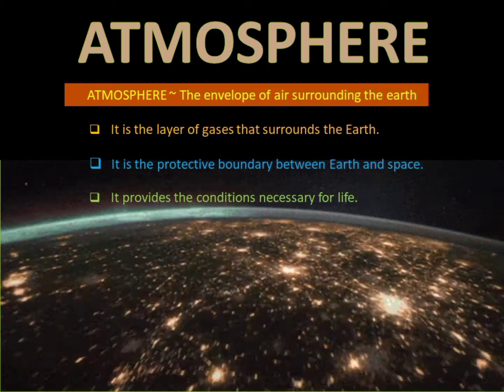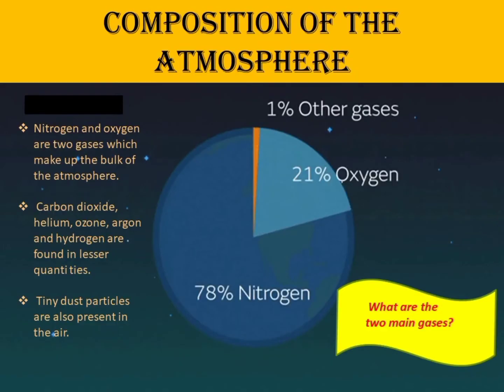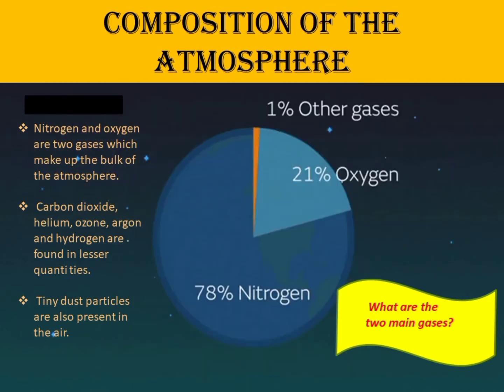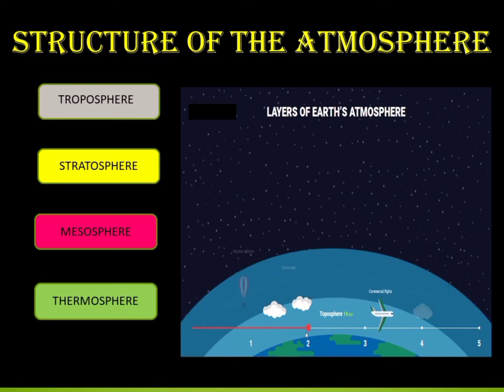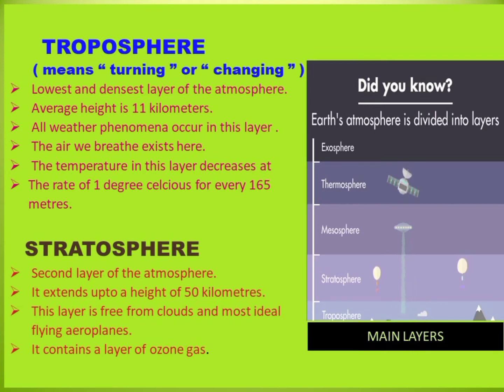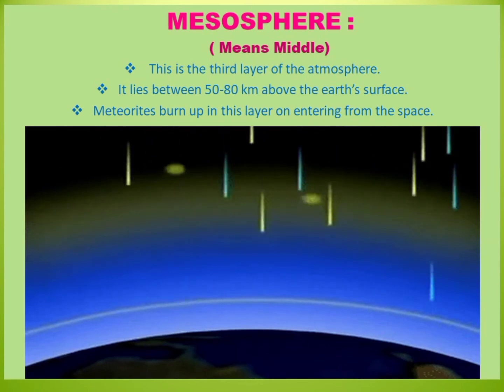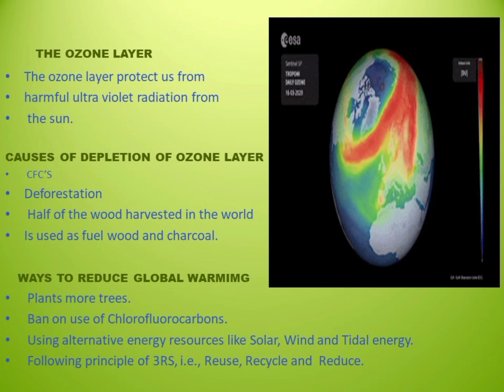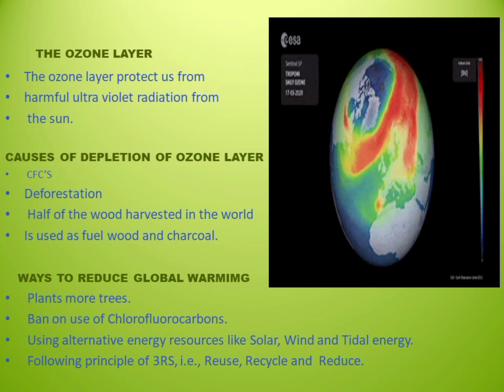Atmosphere - Composition & Structure | GEOGRAPHY